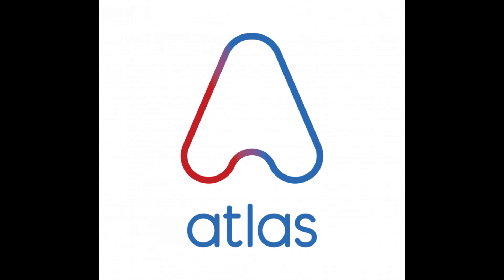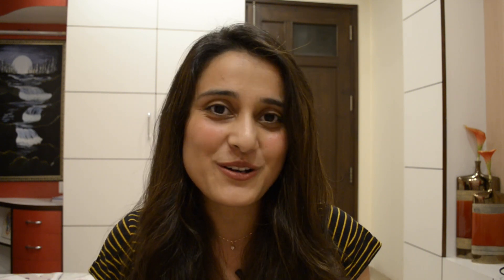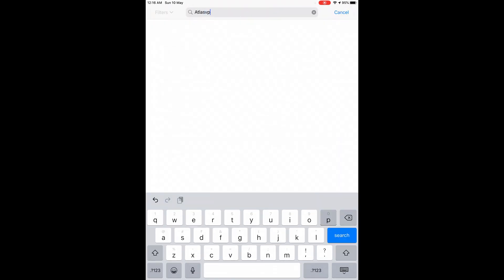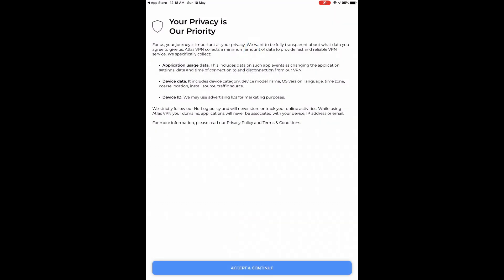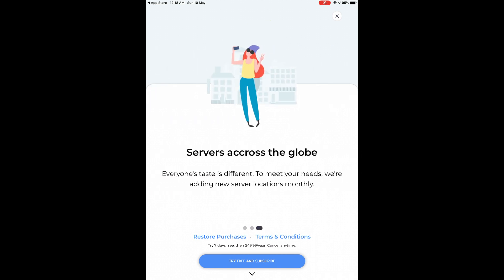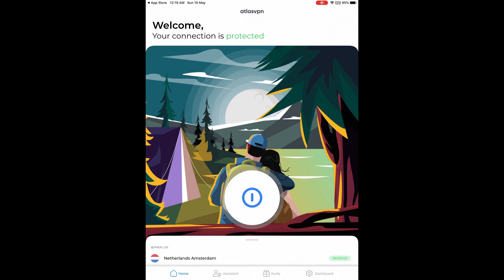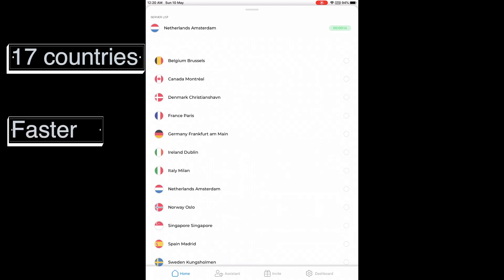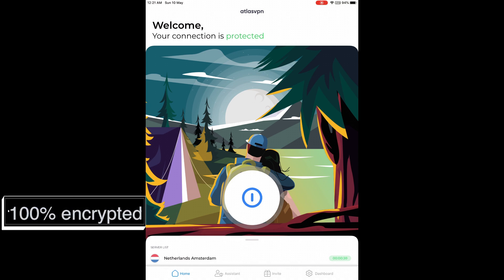I'm watching American Netflix from India now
A Virtual Private Network is the way you can watch any country's television from your home country. Atlas is by far the best free service I have used and now am bringing to you for you to enjoy the benefits.
You can click below to try it!

I hope you liked Atlas. Let me know about your experience and expectations in the comments. I will be pleased to hear from you.